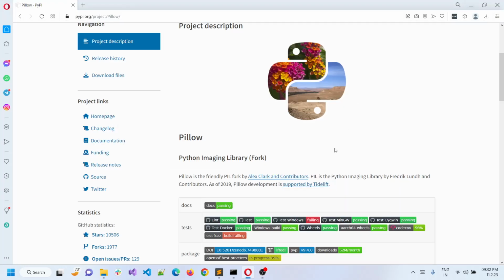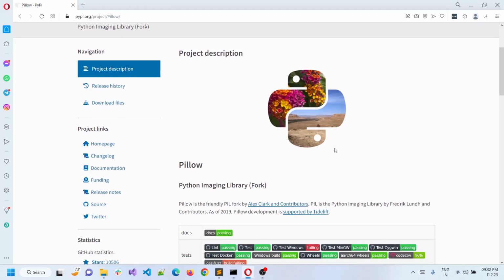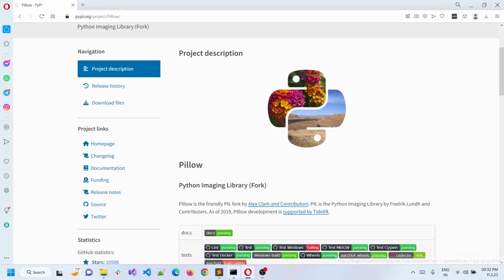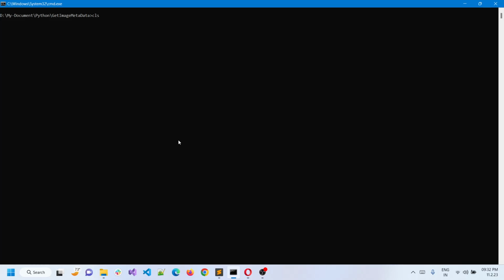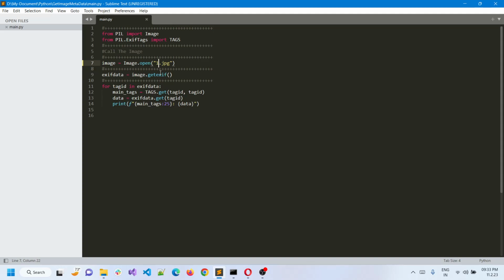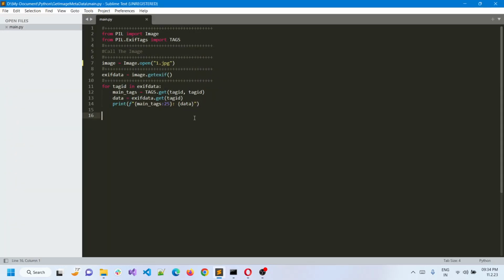How To Extract Meta Information Form Image Using Python | Image Metadata with Python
In this tutorial video, you will learn how to extract metadata information from an image using Python programming language. Metadata information is additional information that is embedded within an image file and contains data such as the camera settings used to capture the image, date and time of capture, and location data if available.

In this tutorial, we will be using the Python Imaging Library (PIL) and the ExifRead library to read and extract the metadata information from an image file. We will walk you through step by step on how to install the necessary libraries and write Python code to extract the metadata information from an image.